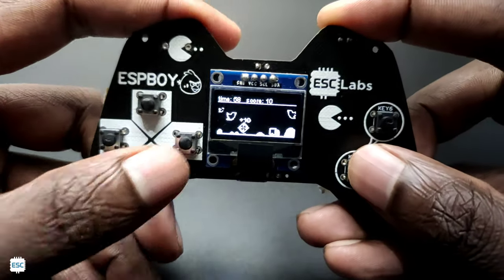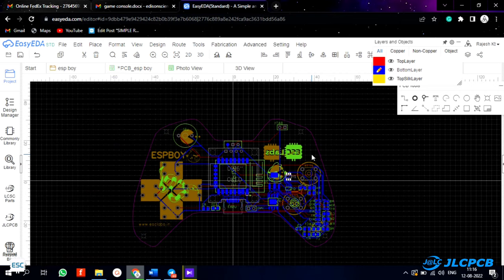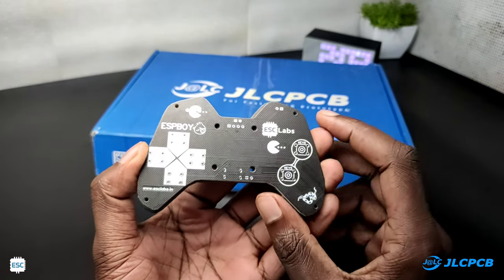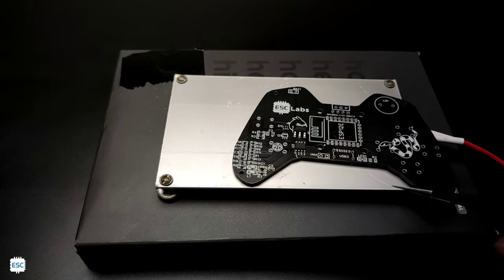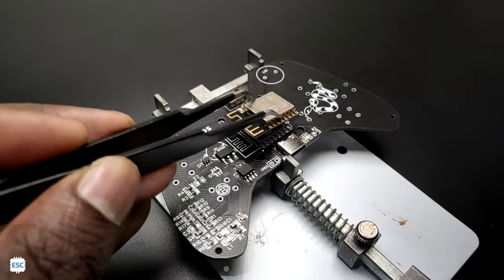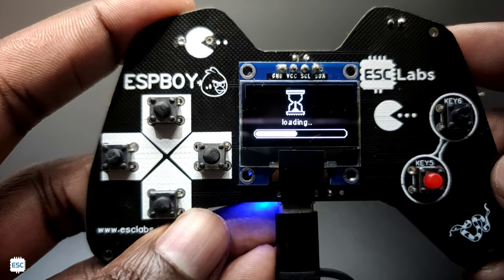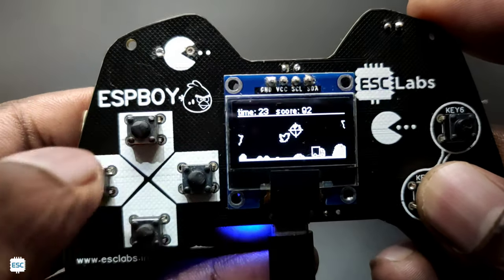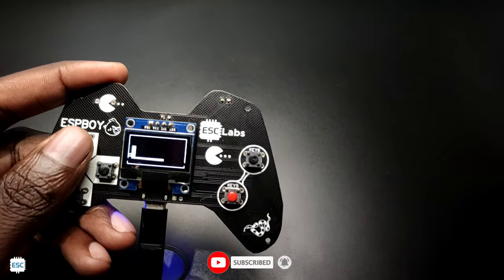DIY Gaming Console Using esp8266 | ESP BOY | JLCPCB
In this video, I am showing how to make a gaming console using esp8266. with this console, we can play different games like snake, duck hut etc.

download code, circuit,Gerber from here